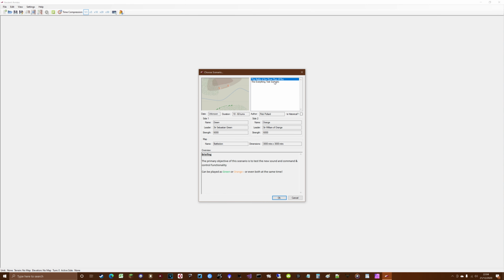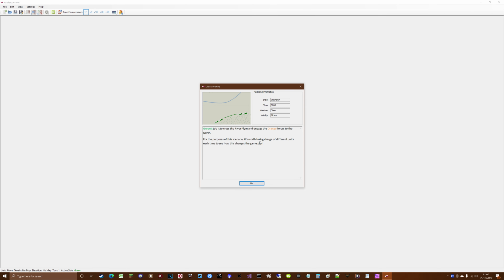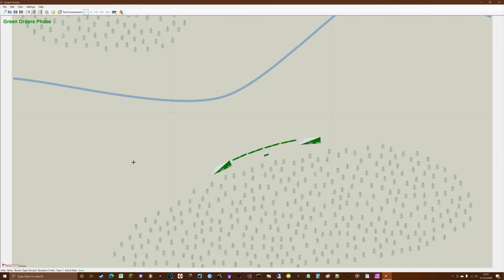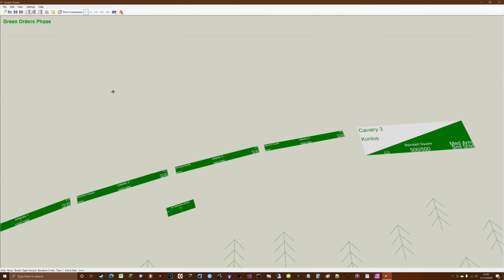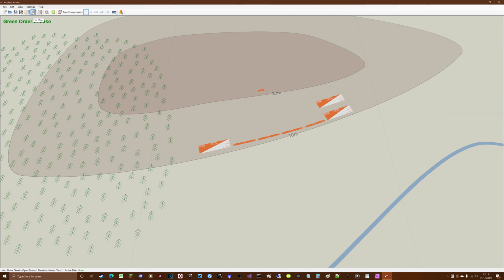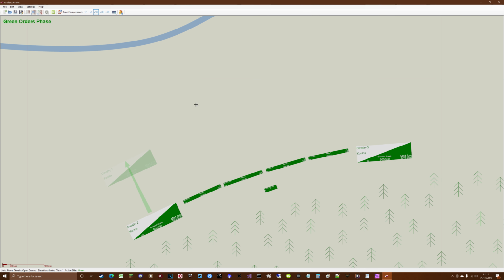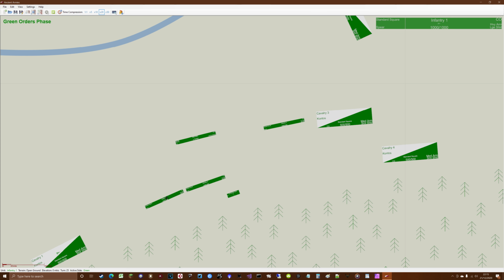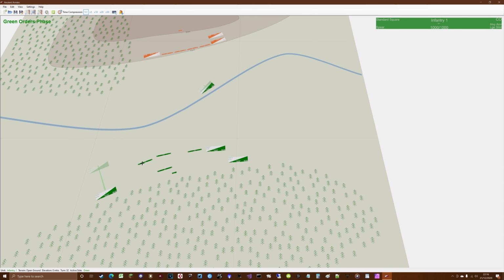Ancient Armies Update Dec 2020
I've come back after two years away. This time, I brought Euterpe with me :)